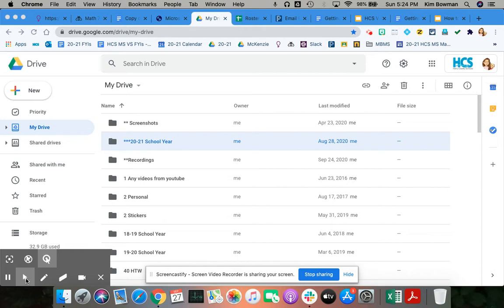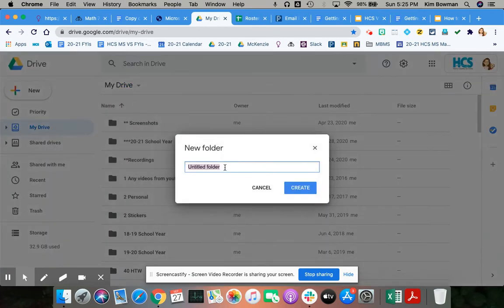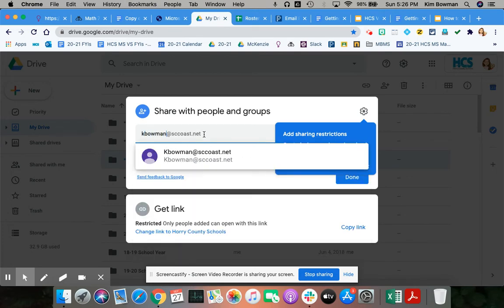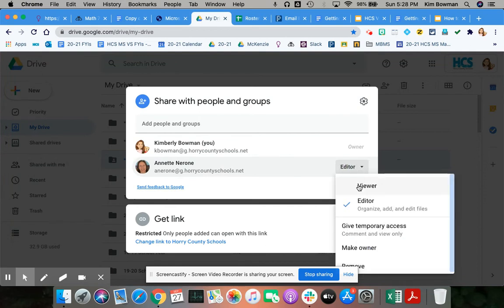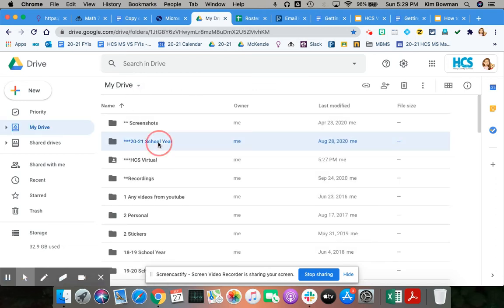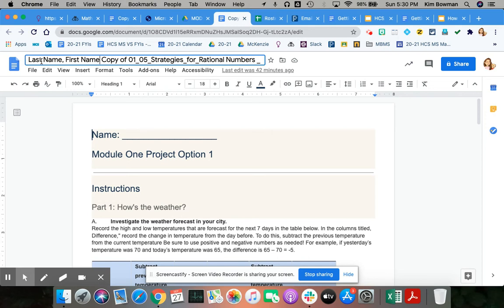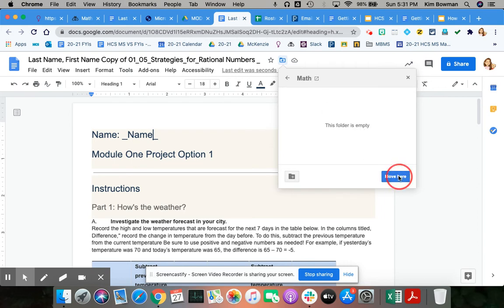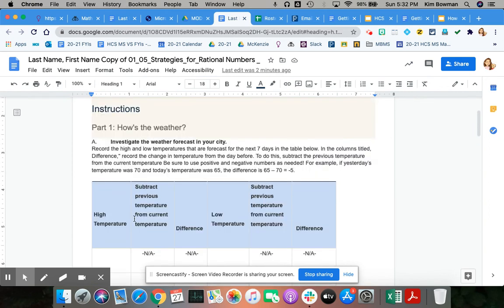Creating a Shared Folder